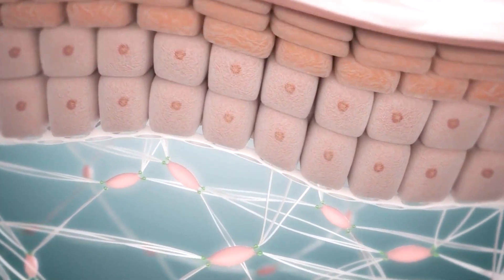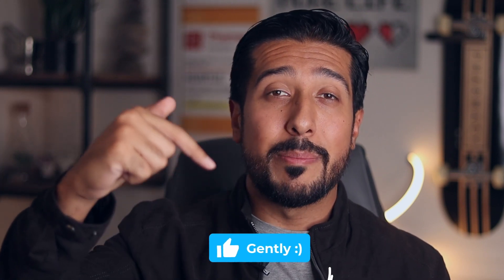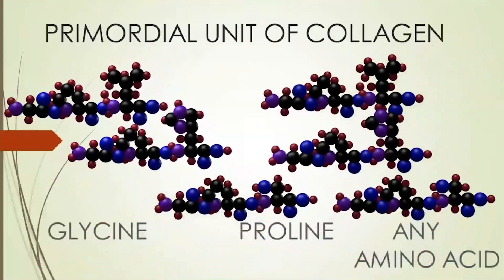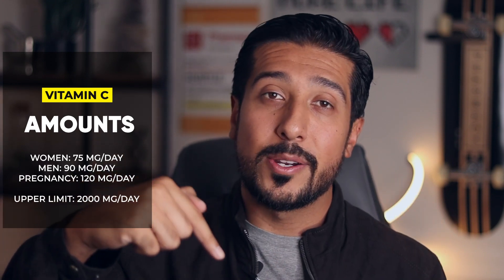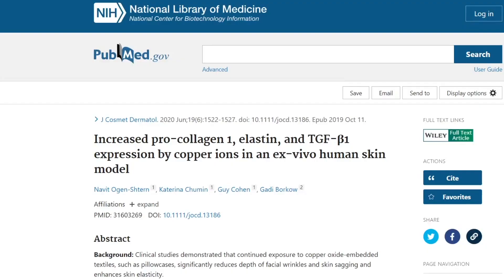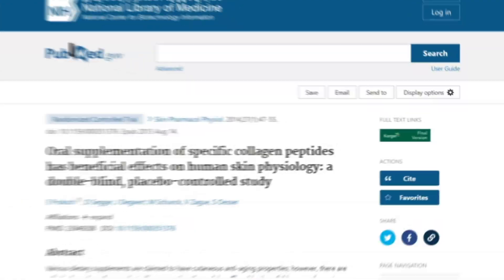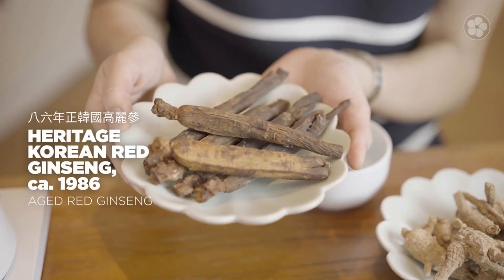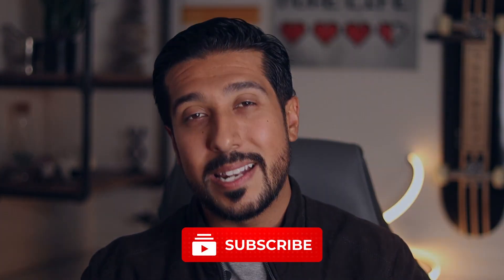Collagen Rich Foods for Healthier SKIN and HAIR (Not Bone Broth)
Collagen rich foods for skin and hair. Which foods rich in collagen? How to boost collagen naturally. Collagen for skin foods.

✅ Vitamin C Serum for Collagen

✅ Sunscreen to Protect Collagen

Timeline | Chapters

00:00 - Intro
1:09 - Where does it come from?
1:55 - The Collagen Builder - 1st Food
2:45 - What Protects Collagen - 2nd Food
3:21 - What Supports Collagen Network - 3rd Food
4:04 - Collagen Supplements?
 4:50 - The Secret Collagen Food?

What is collagen?

Collagen is the substance that basically holds your entire body together. Lets face it, its the most abundant protein in the human body, it acts as a building block for your bones, your teeth, muscles, skin, joints and connective tissues. In fact types I and III collagen make up 90% of our hair, skin and nails. Unfortunately, as time goes on, your body produces less collagen

How is collagen made?

Well it turns out, Your body can naturally make collagen. It does this by combining amino acids (found in protein) with vitamin C, zinc, and copper.1 So, to help your body produce collagen, you need to eat a combination of foods high in these 3 key nutrients as well.

Vitamin c for collagen. Foods high in collagen. Collagen and vitamin c for skin.

Vitamin c is known as the collagen builder, which is why its often used so much in skincare. The highest sources of vitamin c are found in the red bell pepper as 1 large pepper can contain over 200 mg of vitamin c. You dont want to exceed more than 2000 mg as this is the upper limit.

Zinc for collagen. How to get more collagen.

Why zinc matters is because Zinc, is a cofactor in the production of collagen, it plays a vital role in collagen synthesis. And it is essential to cell repair and helps protect collagen in the body from damage and one of the highest sources of it is found in 1 cup of wheat germ giving you 14 mg. The recommended amount is 11 mg a day for men, and 8 mg a day for women. You shouldn't exceed the upper limit for zinc which sits at 40 mg daily for all males and females over 19.

Copper benefits for collagen. Collagen building foods.

The reason we need copper for collagen is because It activates an enzyme called lysyl oxidase, and what that does is, cross-link the collagen fibers with other supportive fibers, helping to form a stronger tissue network. Some of the highest sources of copper come from oysters at 3.8 mg, which is over 4x the daily required amount needed, which you only need 0.9 mg a day not to exceed 10 mg a day as the upper limit.

Do collagen supplements work? Collagen rich diet.

You see, this is still a relatively new area of research, and many experts debate whether they even work or not. The one study that stands out, comes from A 2014 double-blind study published in the journal Skin Pharmacology and Physiology found that women who consumed extra collagen had higher levels of skin elasticity after four weeks than those who took a placebo.